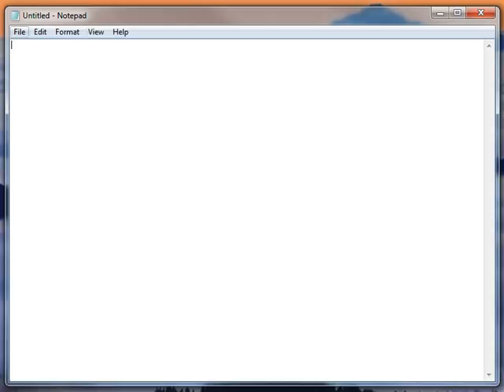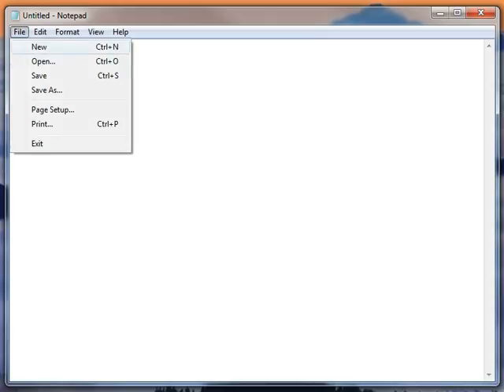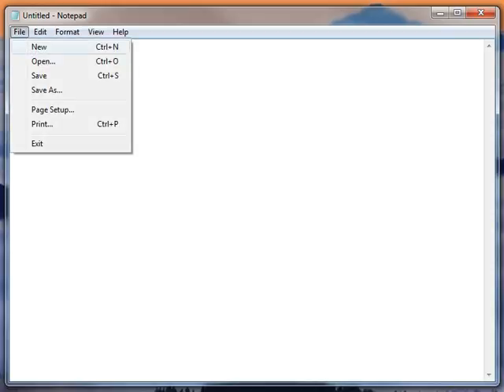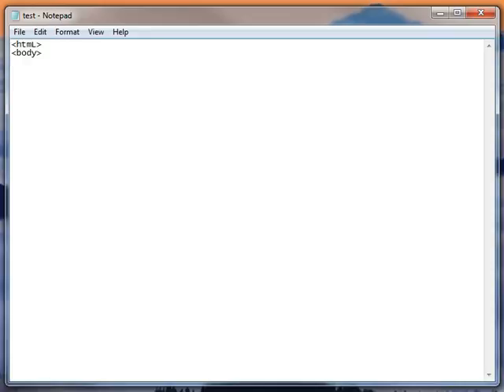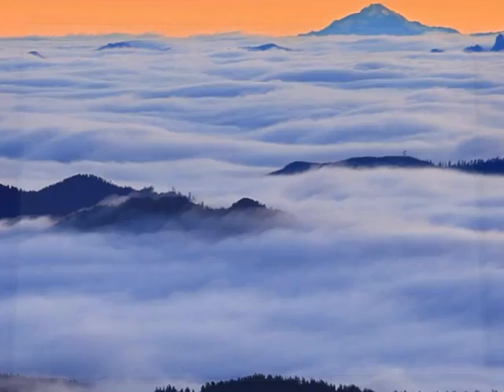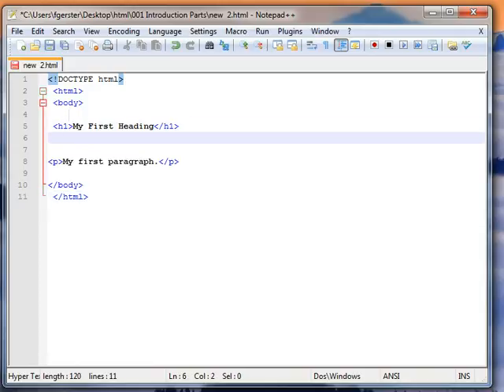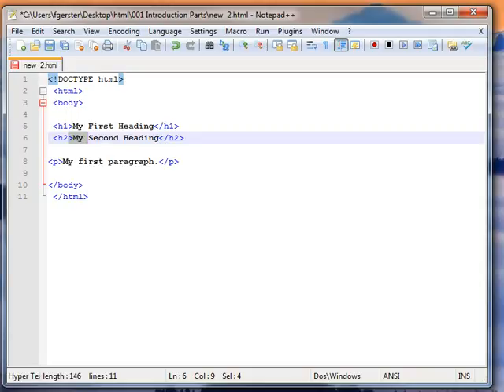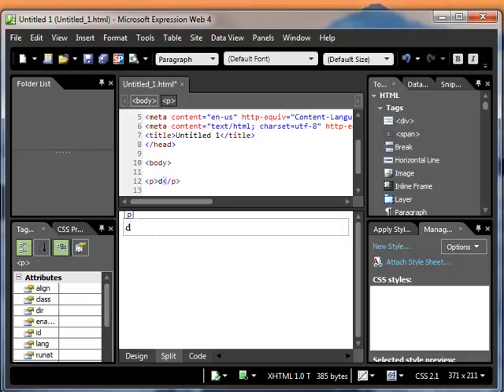002 Editors - HTML Editors Ver. 001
A general description of how different types of editors work with HTML Programing